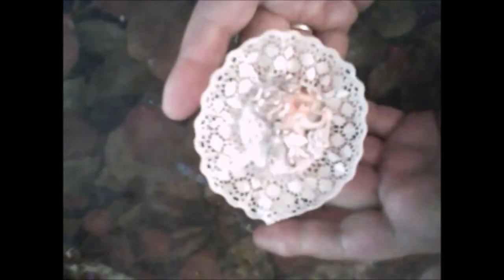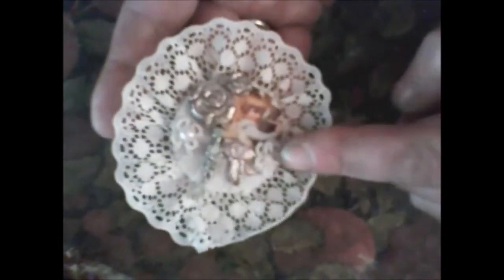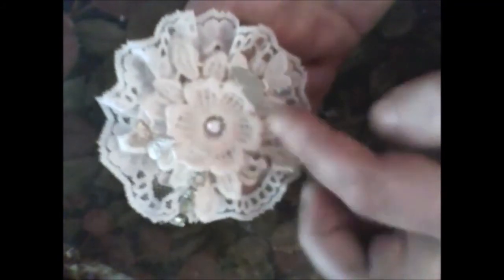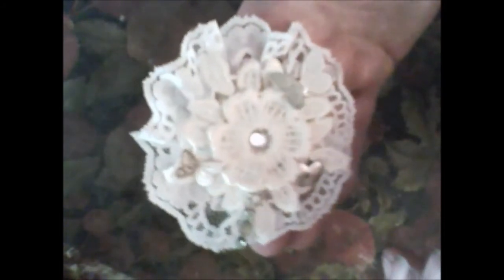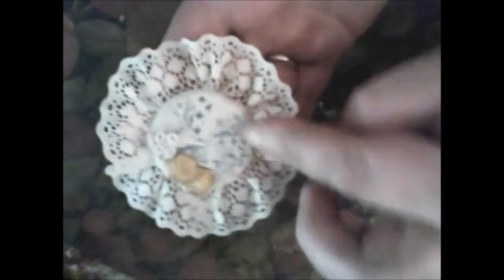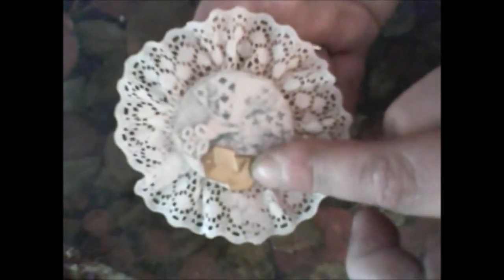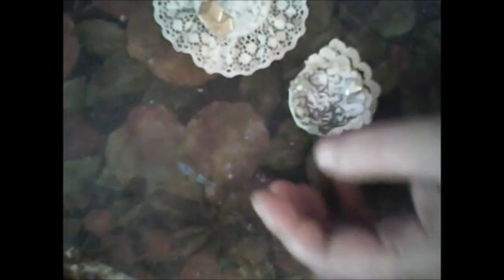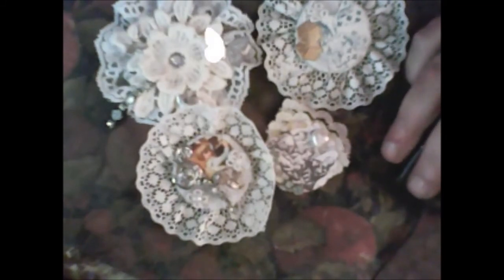Shabby lace scraps embellishment